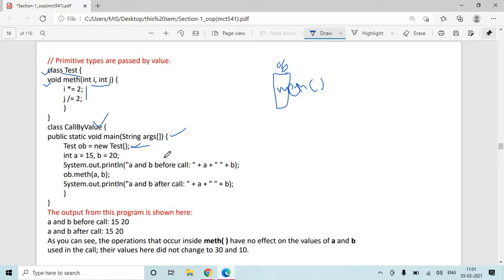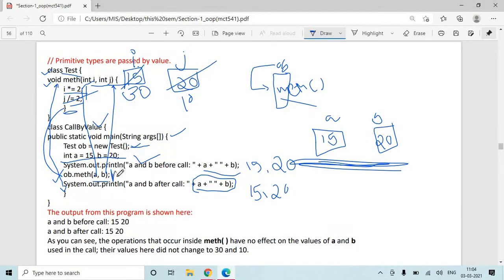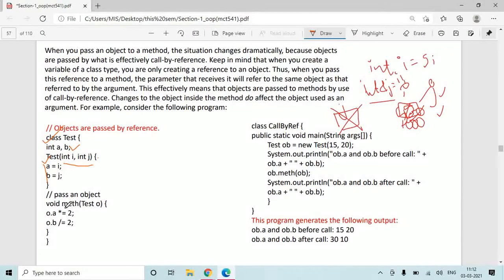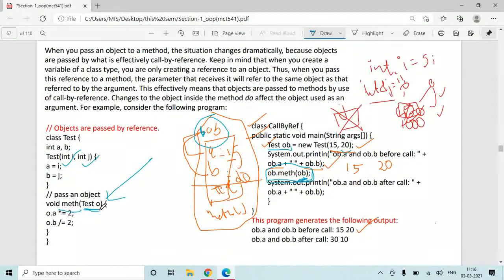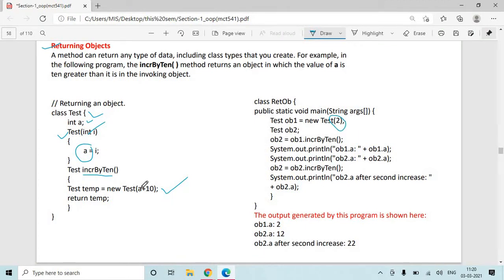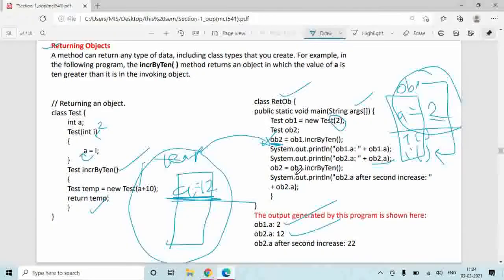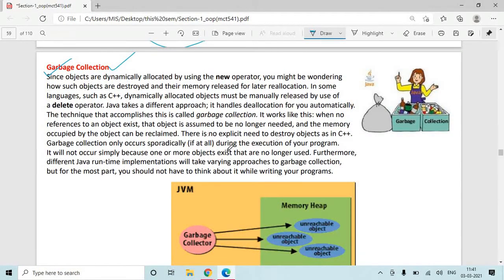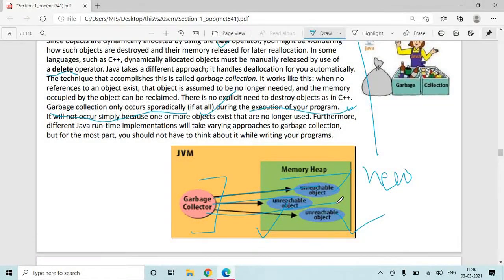Lecture - 09 Call by Value, Call by Reference, Returning Objects, Discussion on Garbage collection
How Call by Value works in Java
How Call by Reference works in Java
How to Return Objects from a function
Discussion on Garbage collection in Java